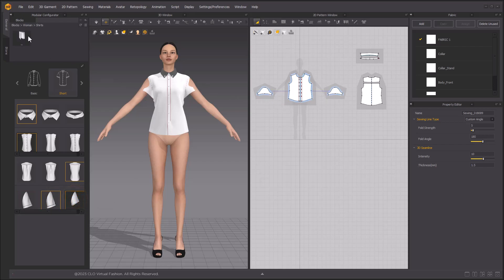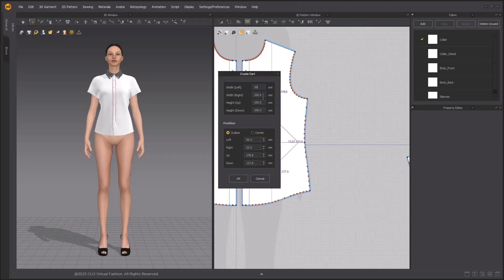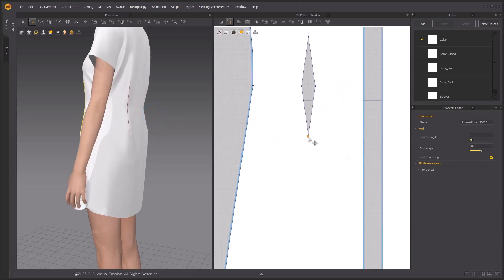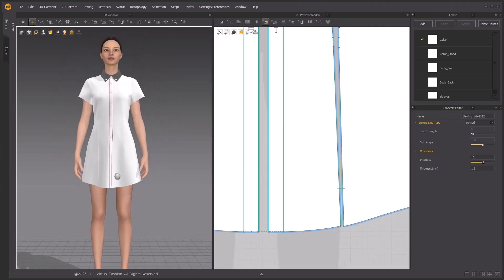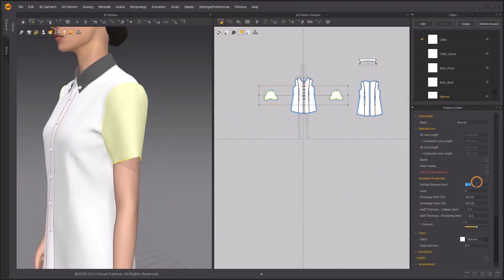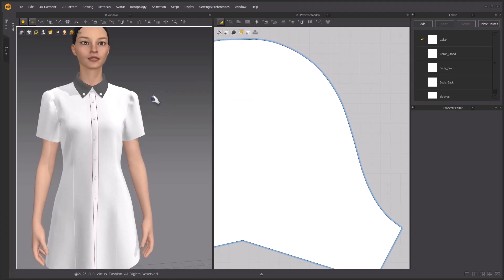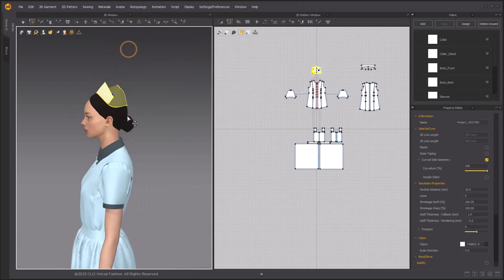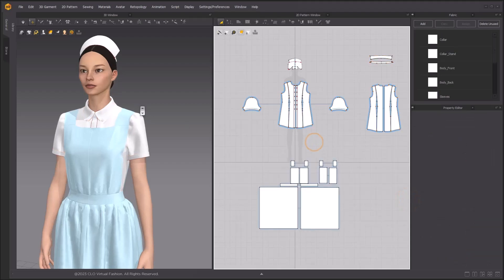Marvelous Designer 12.1: Vintage Nurse Uniform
In this tutorial video, we will use the asset blocks from Modular Configurator to create a Vintage nurse uniform. We go into in depth pattern editing for darts and princess seams for fitting.

Tutorial Computer Specifics:
OS: Windows 10/11 64 bit
CPU: i7-8750H
GPU: GTX1080